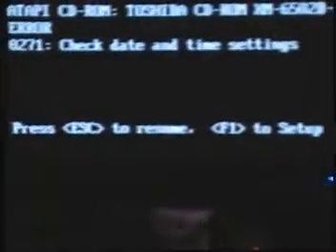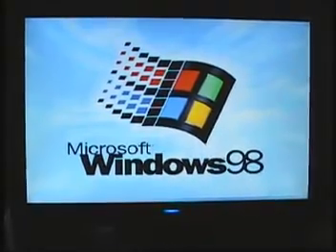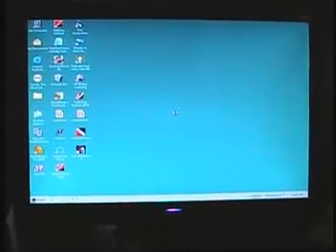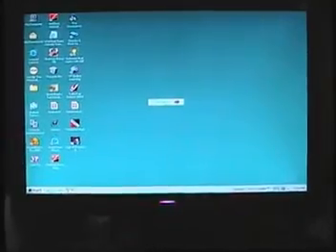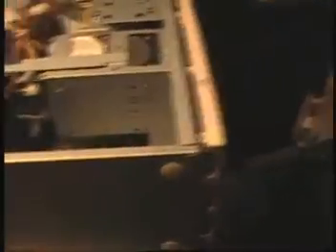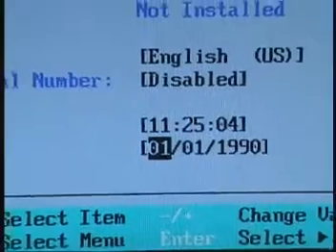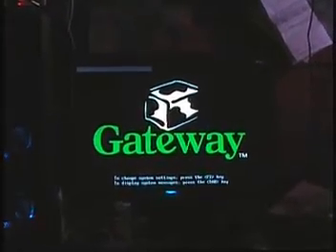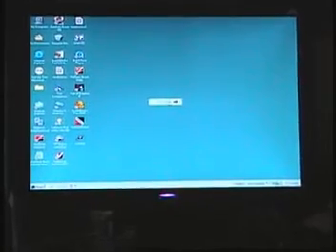Change Computer System Clock Battery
PC Project.  I have this old Gateway Machine that does not keep time.  This video shows what to do in a situation that you set the computer date and time and it resets to its earliest available BIOS date  & Time.  Chances are the system battery has gone dead.  Warning alot of troubleshooting and thought process talk out loud...